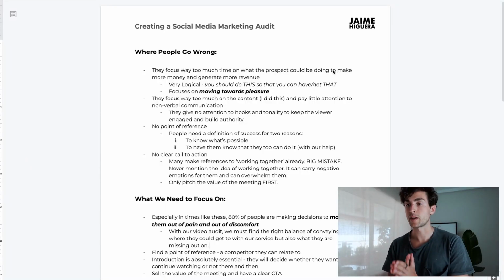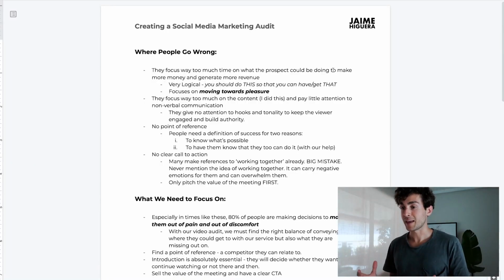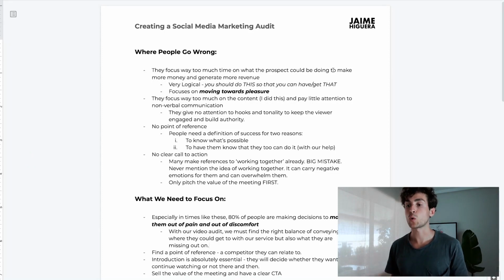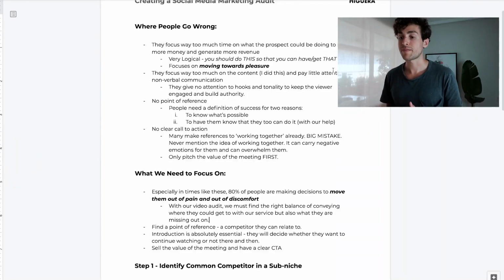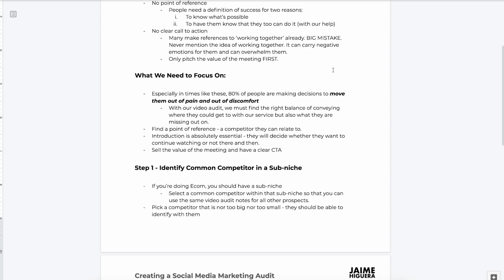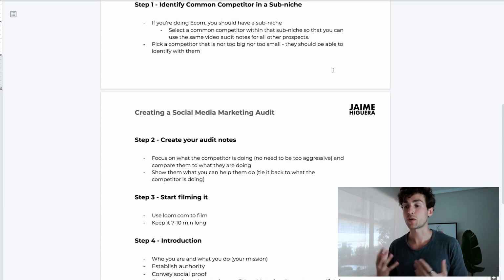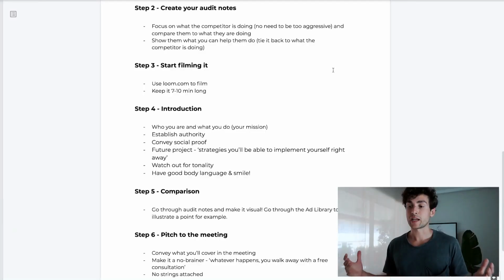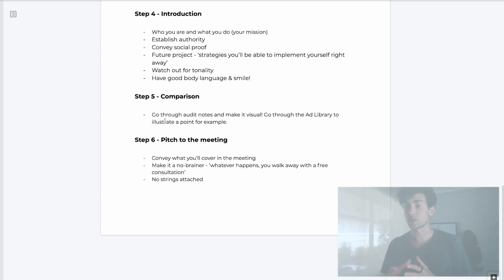How to Create A Perfect Social Media Marketing Audit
If you're struggling to get responses to your audit outreach or you want to become an expert at it, this video is for you.

In this video, I share with you my proven step-by-step strategy to create amazing social media marketing audit, no matter who the prospect you're reaching out to is.